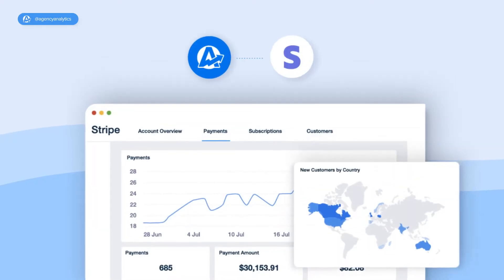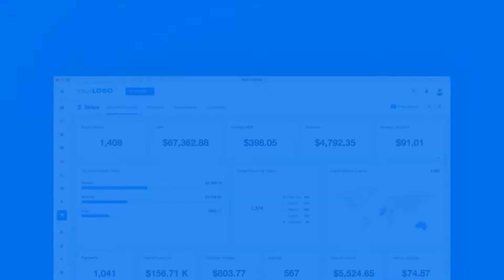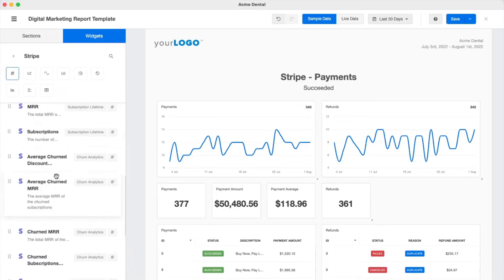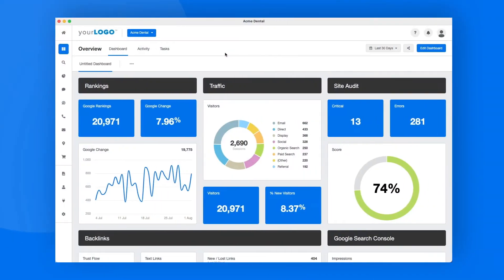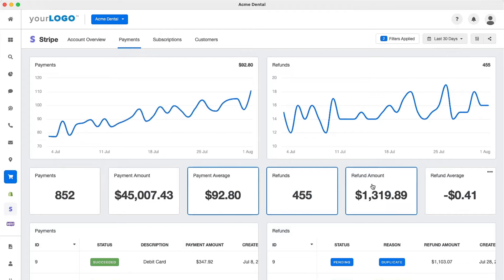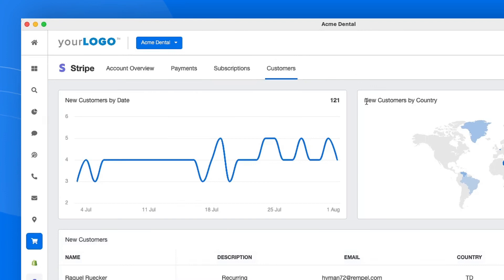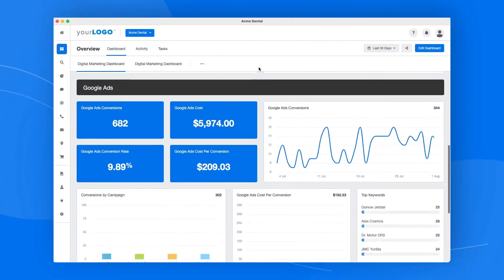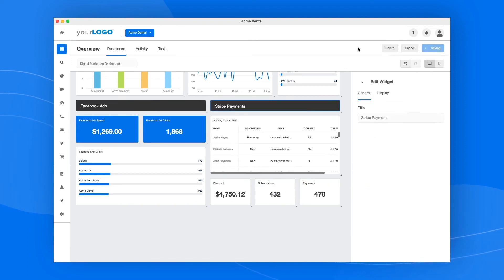Track Business Growth and Revenue Data With the Stripe Integration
3.1 million. That’s the number of companies that are accepting Stripe payments.

So chances are one of your agency clients might be using stripe payments.

If so, there’s a new integration that your agency will find interesting

And in this video, we’ll take a look at the Stripe integration with AgencyAnalytics.

Specifically, how your agency can use this new integration to provide instant visibility into payment metrics to help your agency tell a better  revenue and retention story to your clients

▼▼▼ Here’s What Is Covered in This Video ▼▼▼

00:31 Intro
00:31  Simplified Stripe Reporting
1:55 Outro